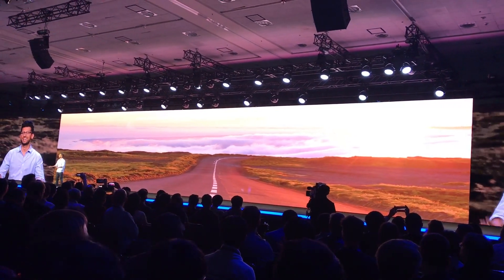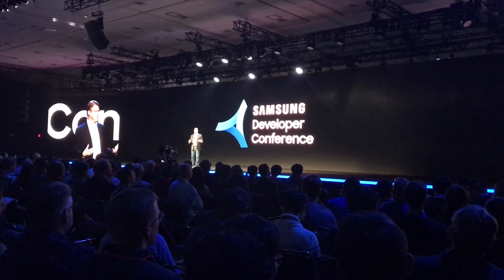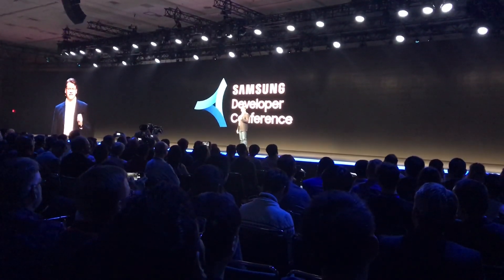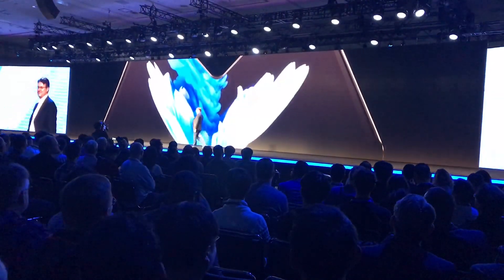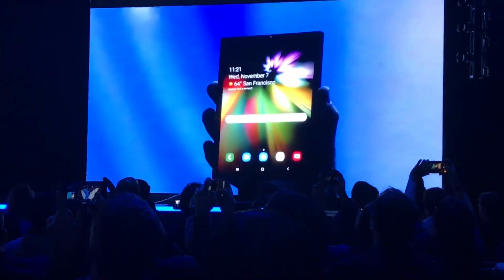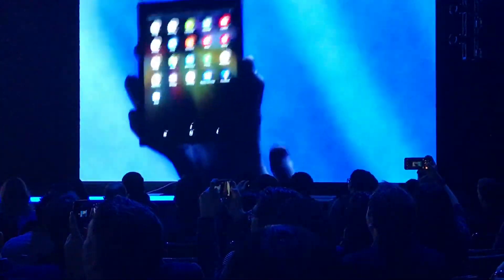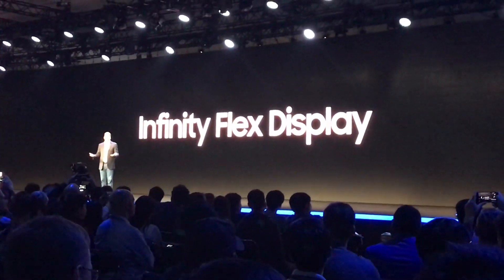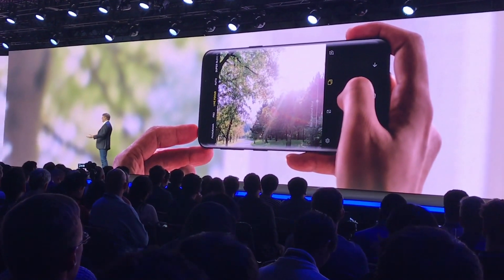Samsung foldable display (Tela dobrável da Samsung )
Eu nem sei se podia estar postando isso, mas el s fizeram. a primeira tela para smart fone dobrável.

I am not sure if I can put his here, but whatever... they did it. The first foldable display.